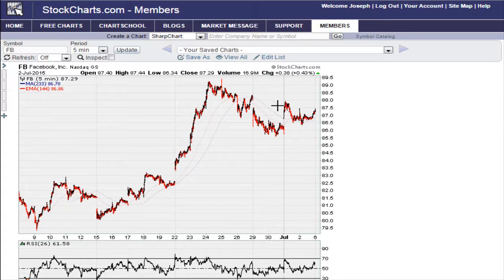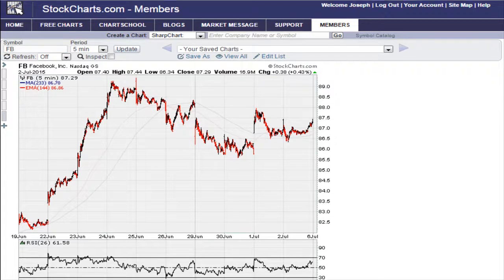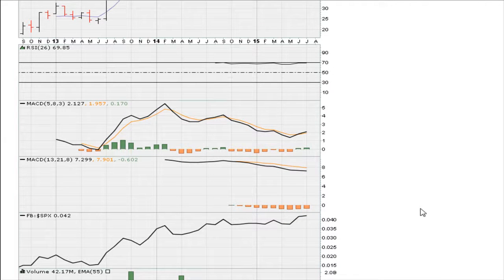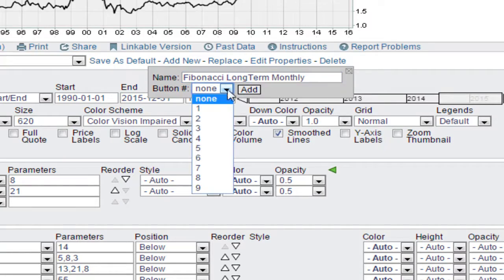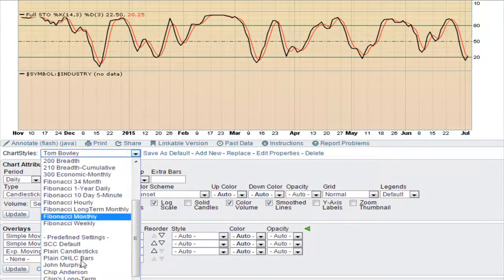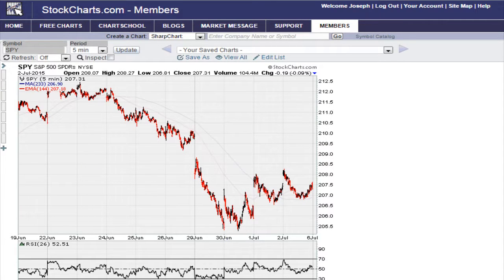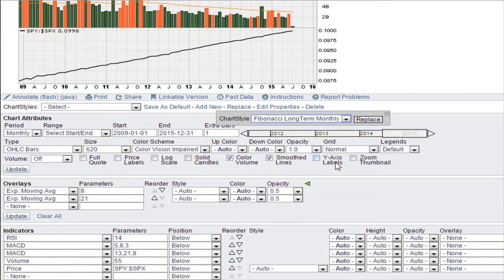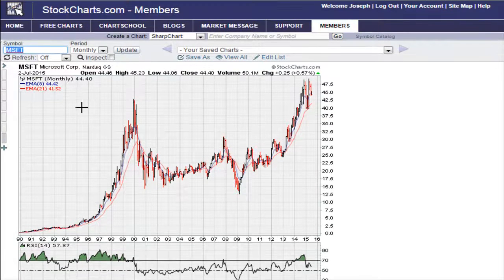Mentorship; How I Use [SET UP] StockCharts.com Part 3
I take a stab at how to initially set up stockcharts.com buttons and various chart settings.